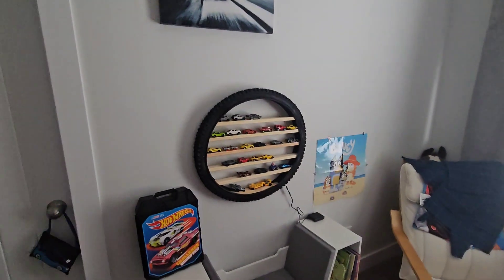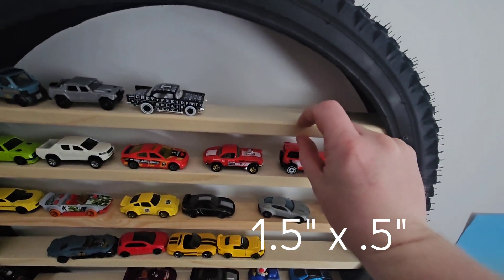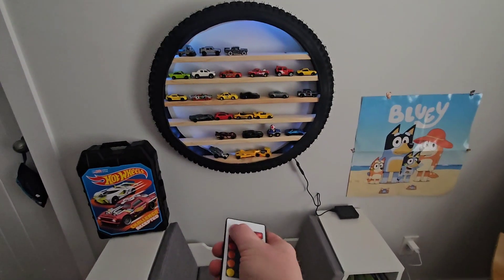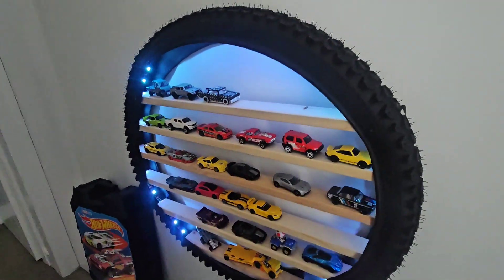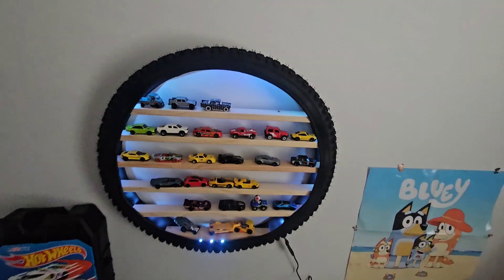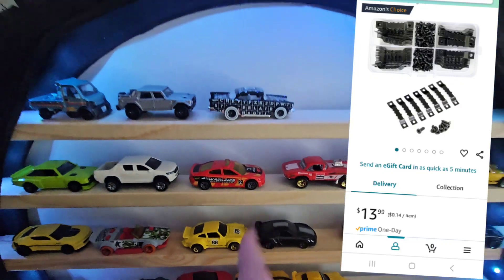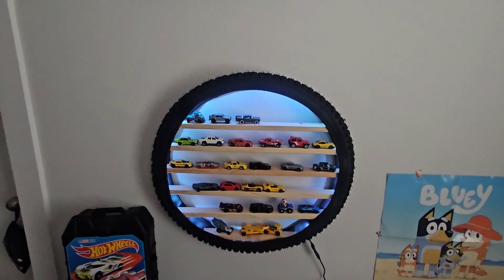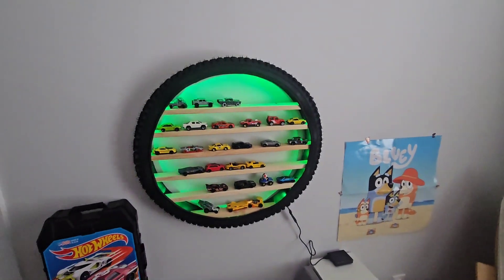Make your Own Diecast Car Tire Display! W/product links.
LED strip

Picture Hanging bracket